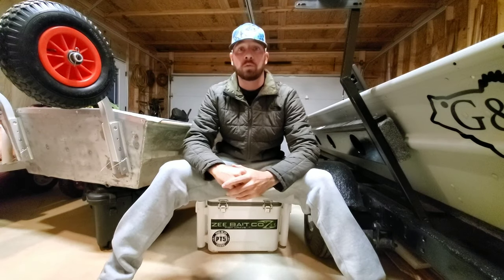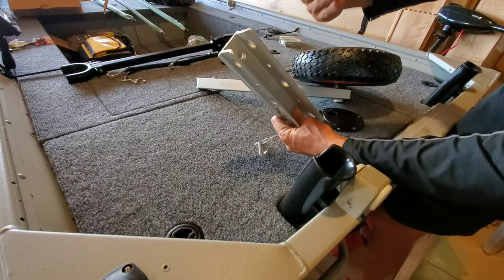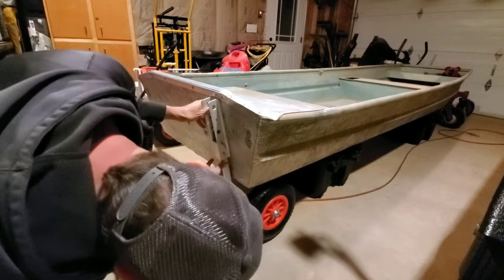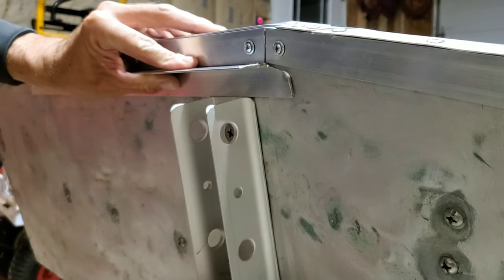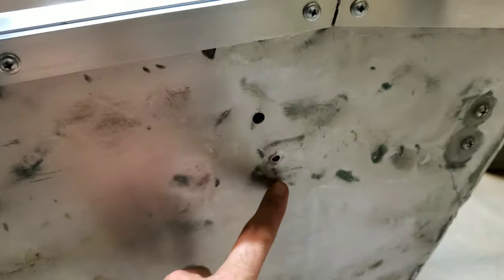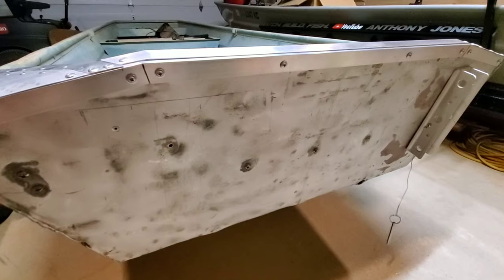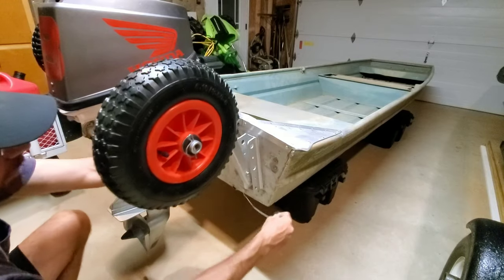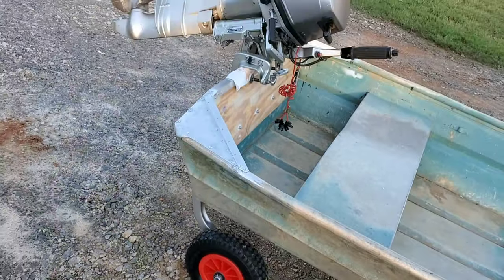Launch Wheels On My Jon Boat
Brocraft Boat Launch Wheels used:

3M Marine 5200 Adhesive Sealant used:
CHAPTER 4-
=Boat Launch Wheels On My Jon Boat=
       INSTALL AND DEMO

This is the fourth video for the new jon boat to bass boat build I am doing. In this video I will do a step by step installation of Brocraft Boat Launch wheels on the transom of my 12 ft aluminum jon boat. I give an in depth look at the transom mount launch wheels I use, my thoughts on the product, an in depth step by step installation and show all the tools and materials needed to complete a quality installation. Lastly, I'll show you the launch wheels in action on the boat as a finished product! I will include details step by step through the process and all tools and materials needed to perform the task at hand on this jon boat project.

This is a continuing series documenting the build process of my new 12 ft jon boat project which will be a portable,  trailerless, fishing boat. Whether you follow along to learn something or help with your jon boat project or just enjoy watching me on my boat project,  hopefully you enjoy and can take something away from this process!

MAY YOUR TINY BOAT BUILDS BE GREAT!!!